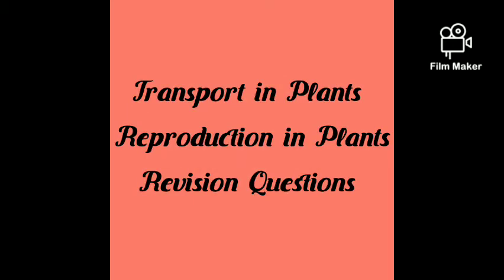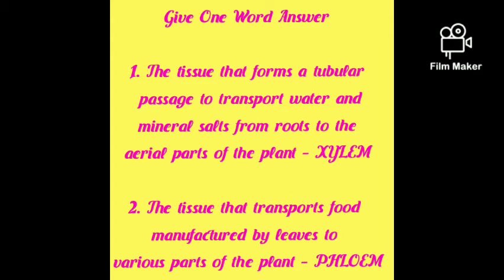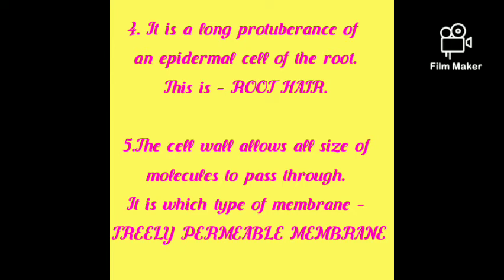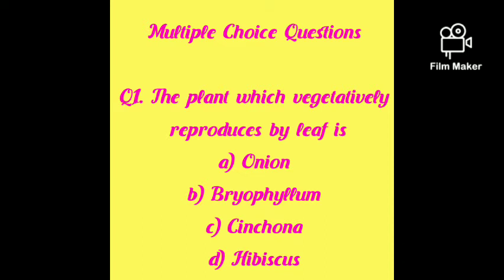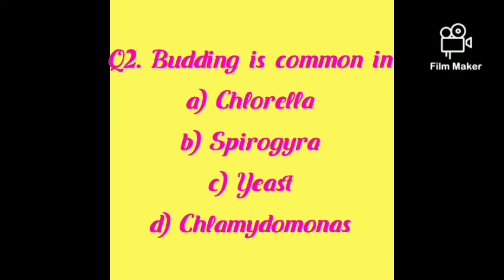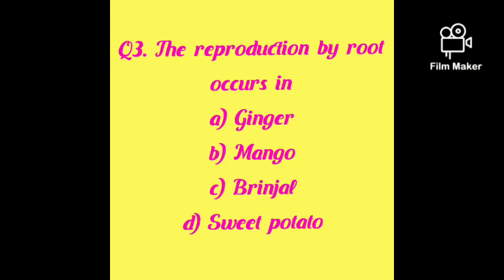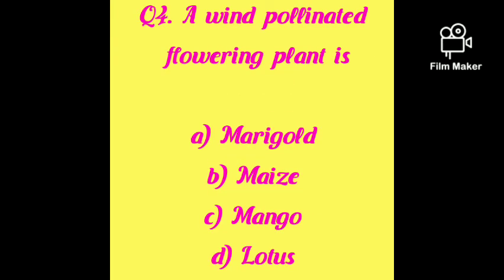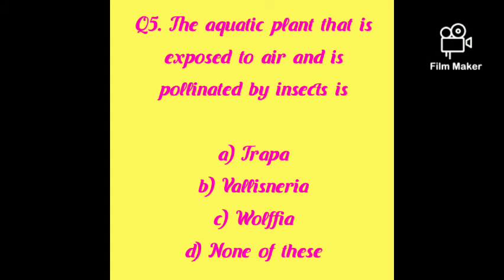KpsG/8/ bio/Revision/Video 8